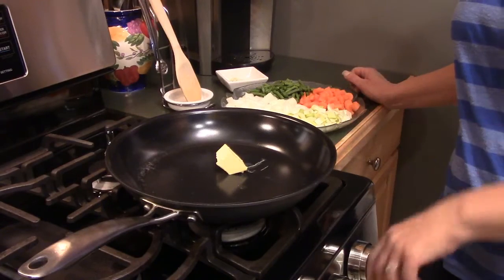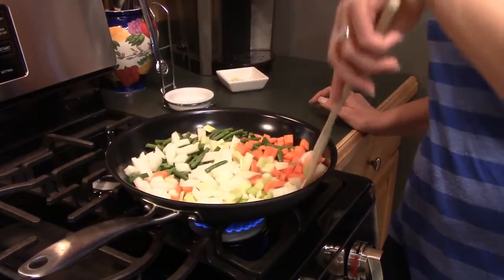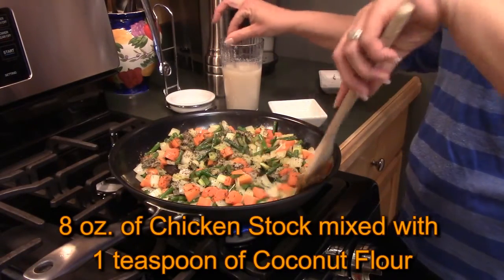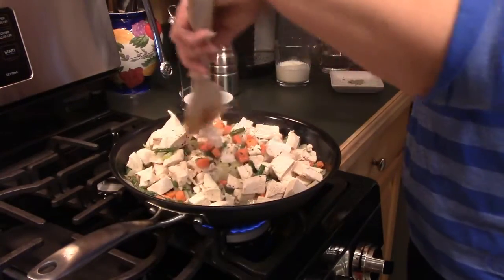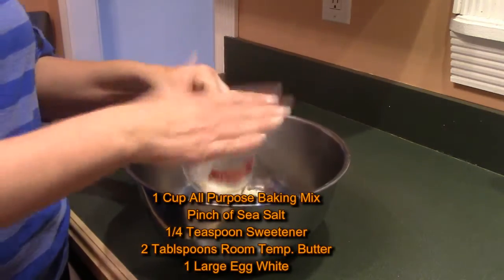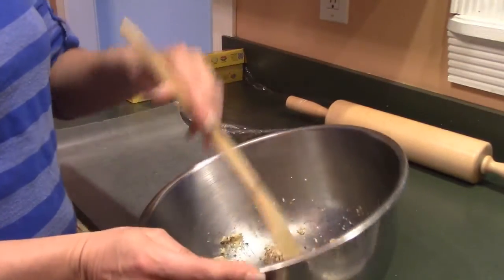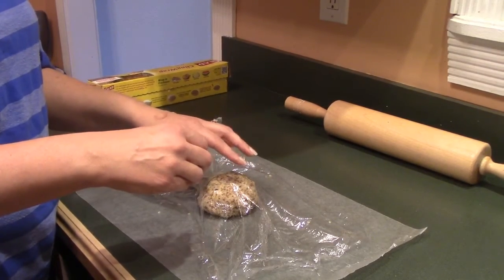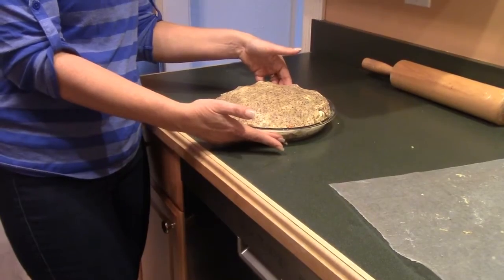Chicken Pot Pie - Wheat, Grain and Sugar Free. wheat Belly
All Purpose Baking Mix recipe can be found on Wheatbelly.com or in the Wheat Belly 30 Minute or Less Cookbook, by William Davis, MD.